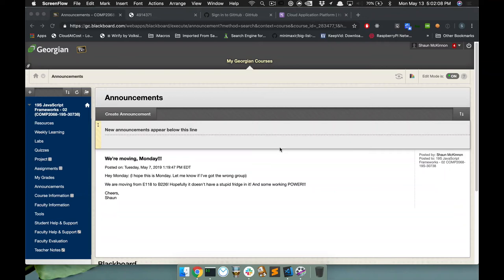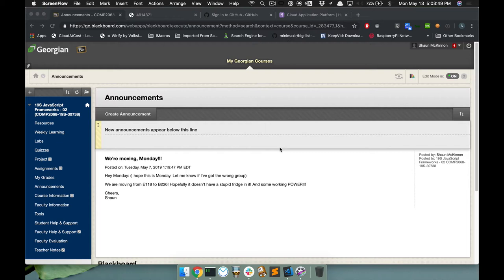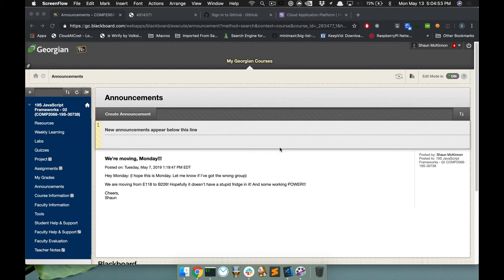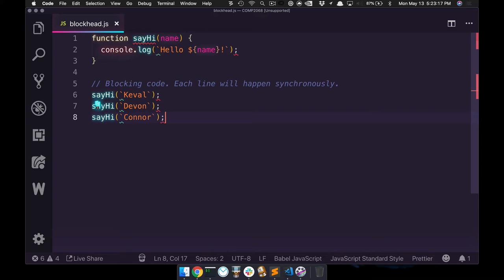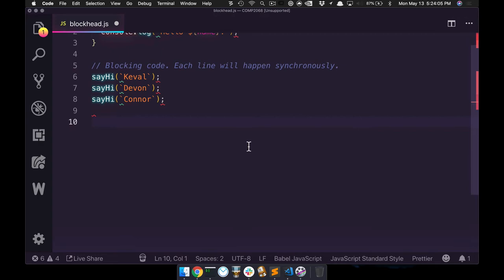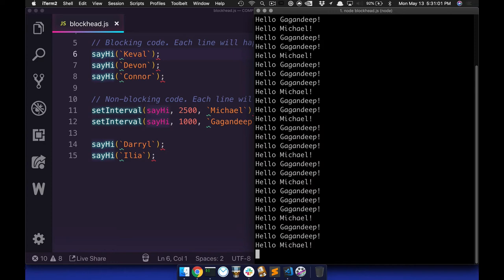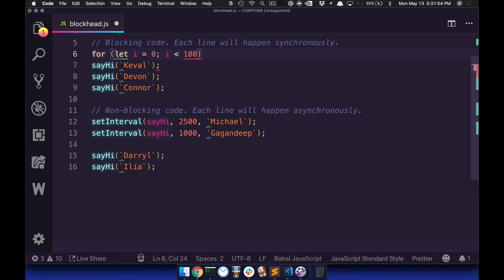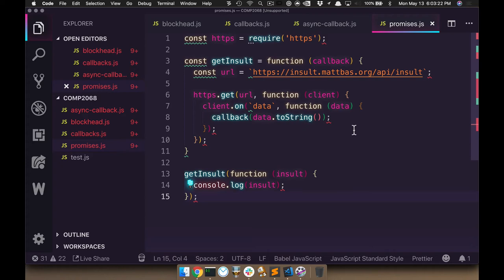week 02 monday